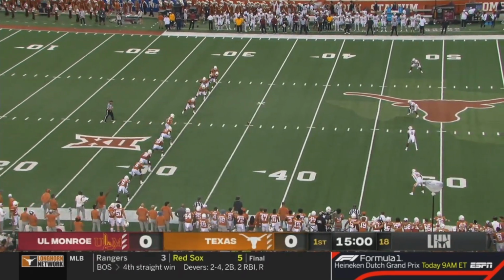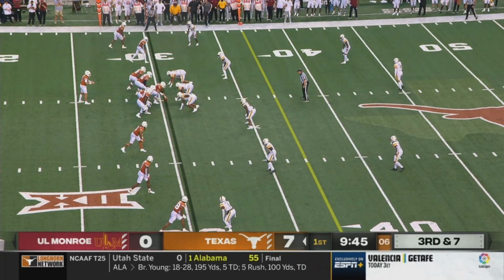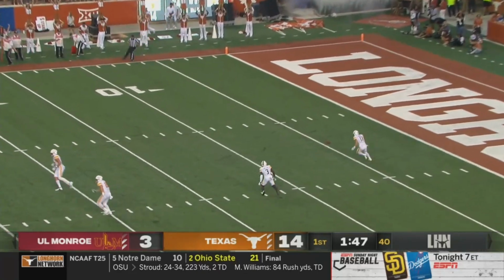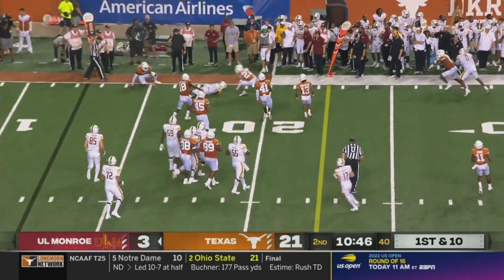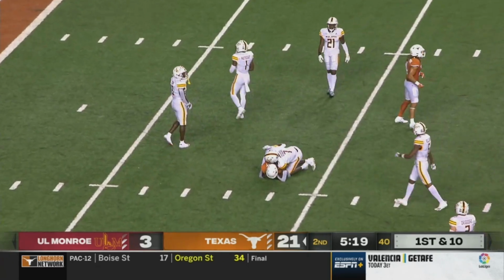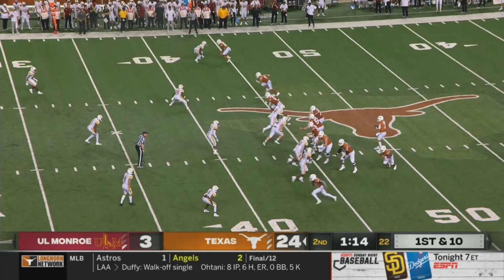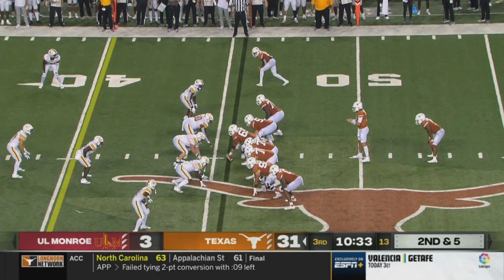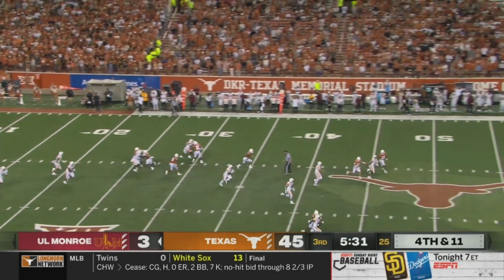Texas vs ULM EVERY PLAY